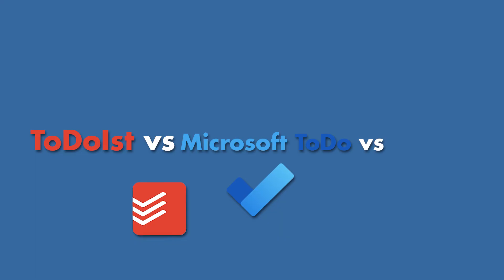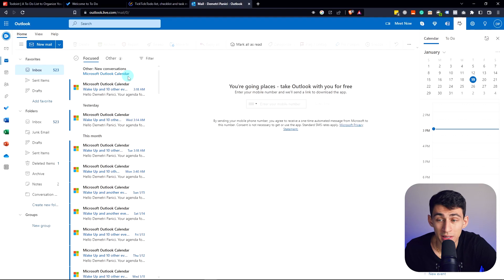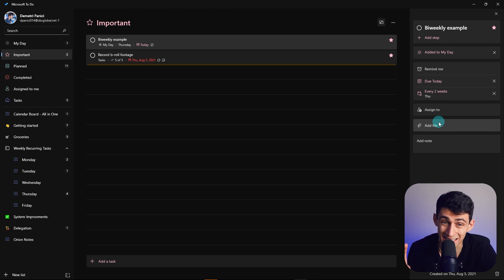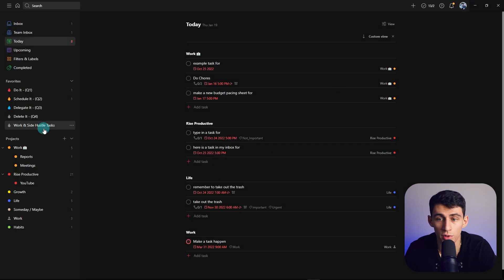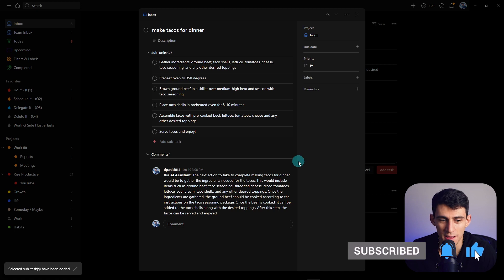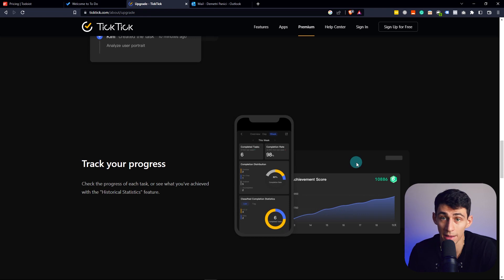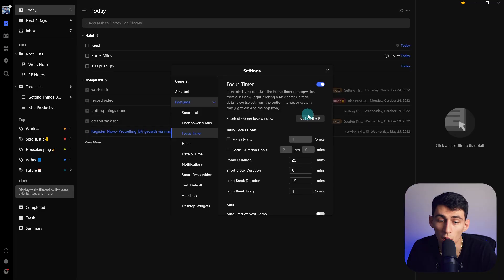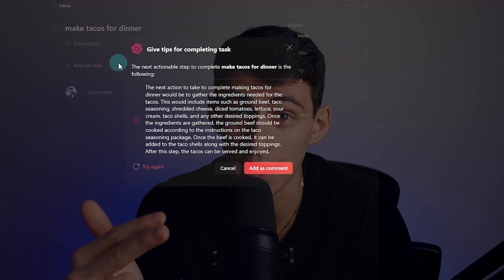ToDoIst vs Microsoft ToDo vs TickTick - NOT What You’d Think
Today, we will be comparing three outstanding applications and determining which one offers the best user experience. Each of these apps has its own unique features and benefits, but which one truly stands out? In this video, we will be taking a closer look at the fundamental differences between these three apps and providing an in-depth analysis of their user experience. From navigation to design, we will be evaluating every aspect of these apps to help you make an informed decision. So, join us as we explore the pros and cons of these three amazing applications and discover which one is the best choice for you.

⏰ TIMESTAMPS:
0:00 - ToDoIst vs Microsoft ToDo vs TickTick
0:26 - Microsoft Todo
2:00 - ToDoIst
3:53 - TickTick